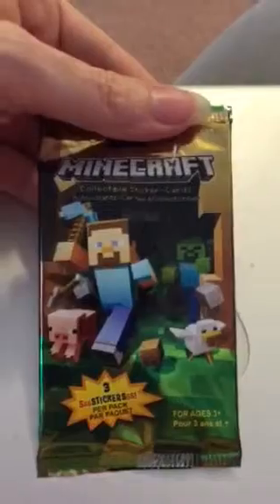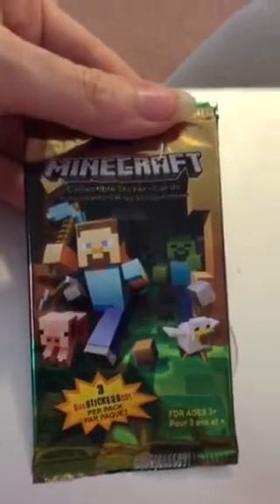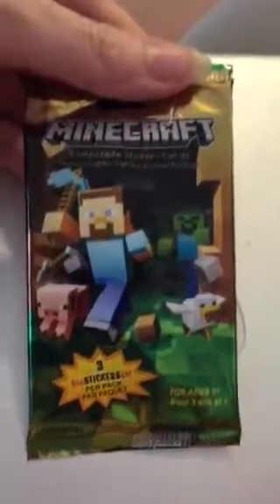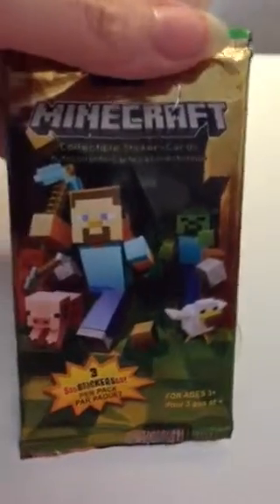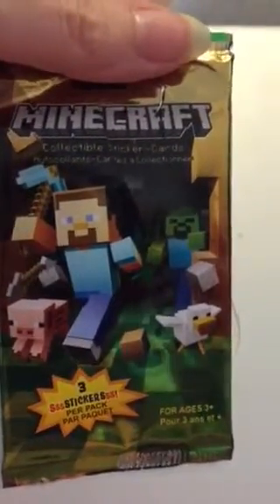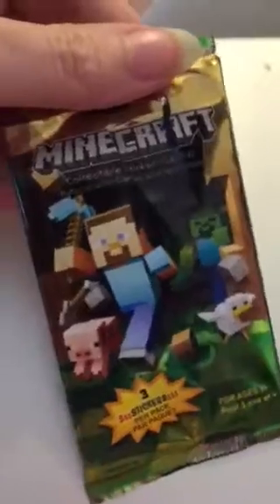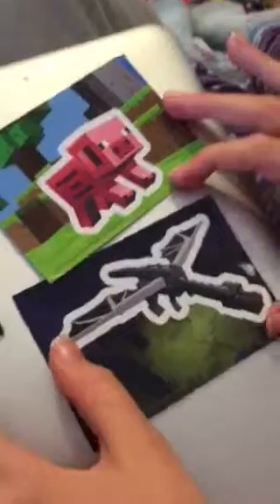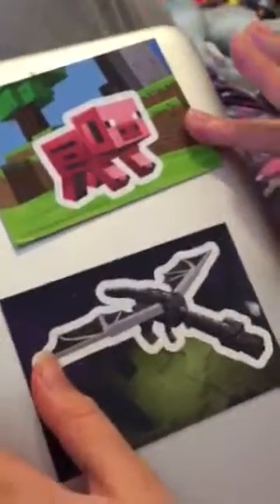Minecraft collectible sticker card pack opened on video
Watch this brand new minecraft collectible sticker card pack get opened to reveal some of these hot new cards to collect and enjoy.